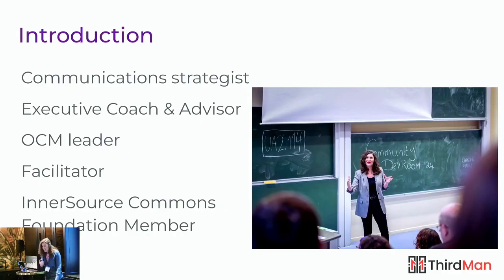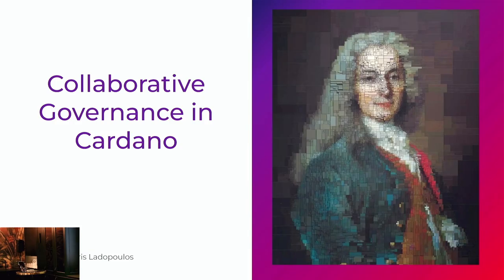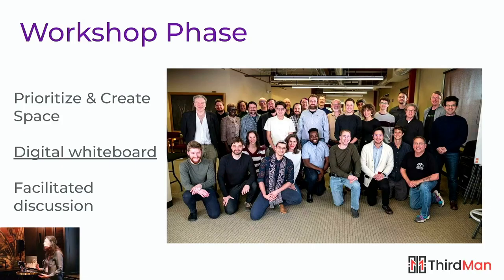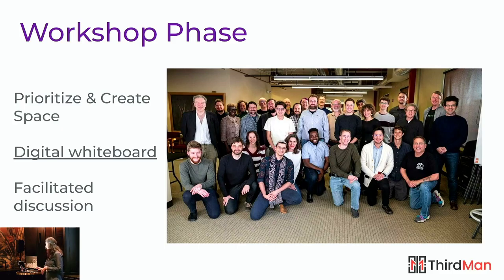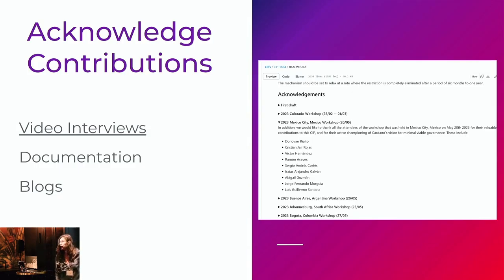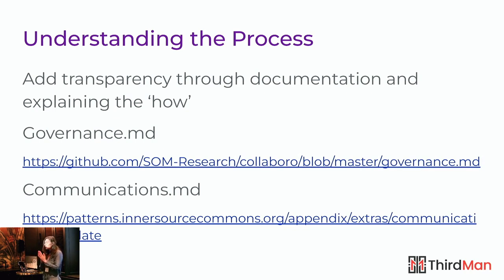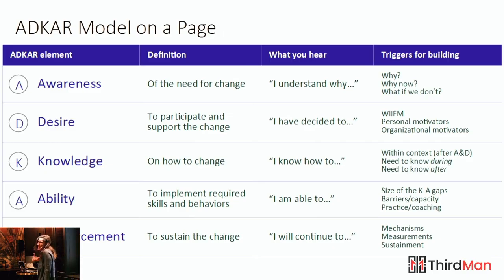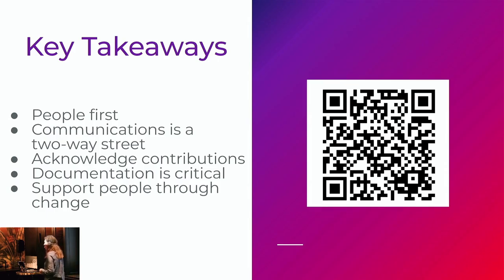Breaking Barriers: A Strategic Framework for Collaborative Governance in Software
Collaborative governance in software is challenging. This presentation focuses on stakeholder participation which seems limited to those with the technical acumen, tooling expertise, and positions of influence. Yet, evidence shows that great collaboration is dependent on quality divergent thinking balanced with quality convergent thinking. This presentation lays out a strategic framework that curates broader participation by leveraging a landscape of networks and communication channels.

Governance in software development tends to exclude valuable insights from individuals outside the technical sphere. This common challenge plagues the industry leaving a gap between developers and the non-technical community. Insights that would have driven adoption and utility go uncollected. The way to collect them is to build a landscape that supports many and recognizes the contributions of all. Shepherding a collaborative environment means breaking down the barriers that limit user involvement.

This presentation begins by examining the barriers. We shed light on the untapped contributors, emphasizing the need for a more comprehensive approach to decision-making and project management. We explore methods to bridge the knowledge gap, making the governance structure more accessible. These strategies, processes, and frameworks empower the whole. Discover how this framework can pave the way for a more effective, transparent, and collaborative software development environment where every stakeholder plays a meaningful role in shaping the future of the project.

*Addie Girouard*
Principal at Third Man Agency "Navigate Complexity. Build Clarity."

Addie Girouard is a strategic communications synergist, with over 15 years of experience building engagement and community in senior leadership roles. She is an InnerSource advocate, actively contributing to various open source projects including InnerSource Commons Foundation and Cardano. She has worked with organizations including Tetra Technologies, Elanco, Input Output Global, and Analog Devices, as well as consulting for numerous start-up companies. In 2008, she founded Third Man Agency.